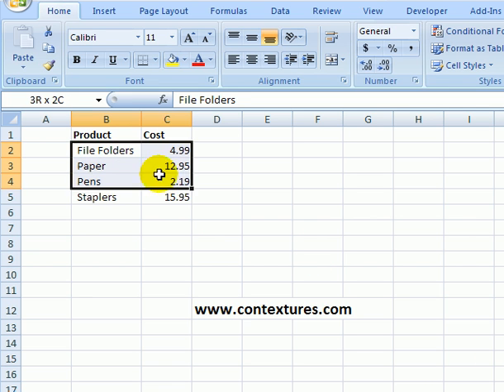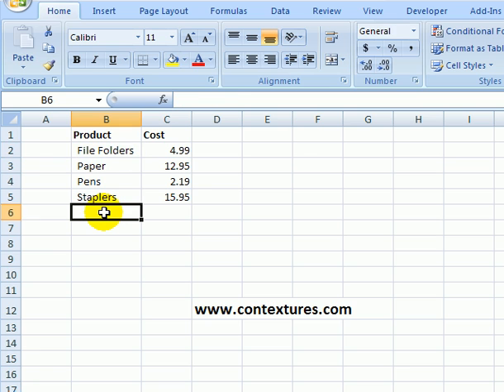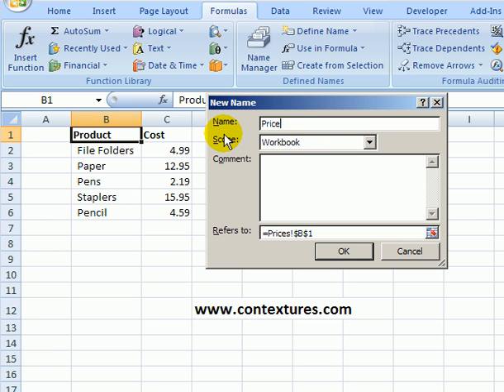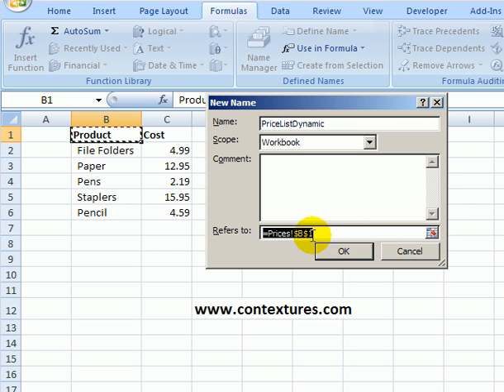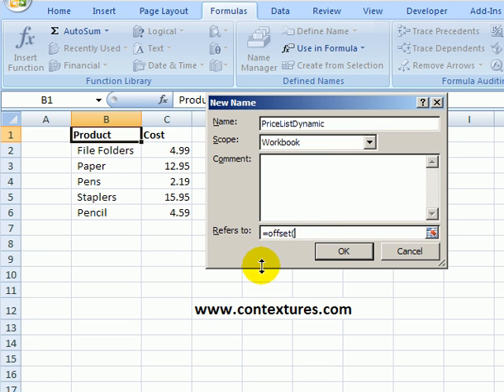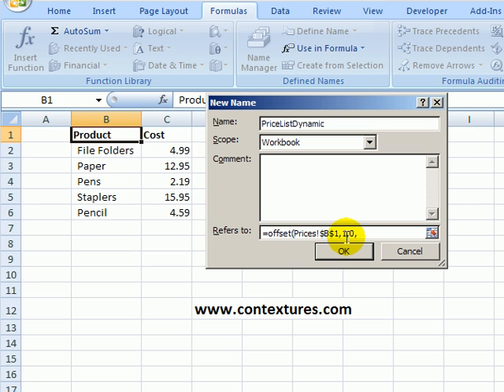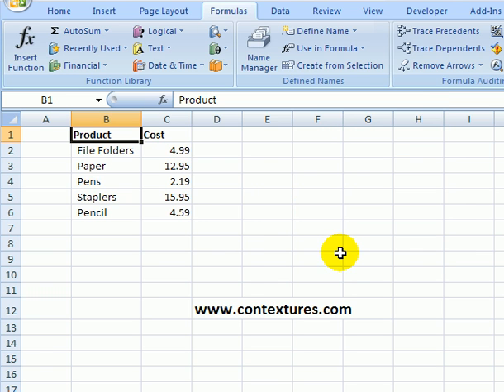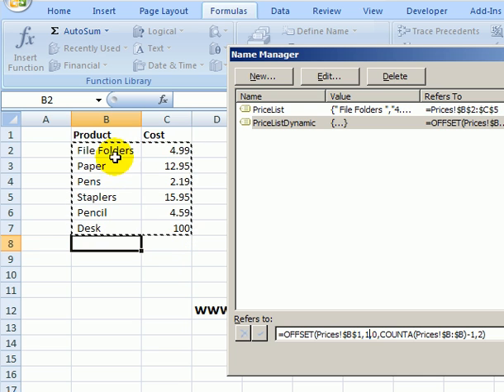Create a Named Range in Excel That Grows Automatically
When you create a named range in Excel, it doesn't automatically include new items. If you plan to add new items to a list, you can use a dynamic formula to define an Excel named range.
Then, as new items are added to the list, the named range will automatically expand to include them.

Video Timeline:
0:00 Name a Range of Cells
0:38 Add New Item to List
1:22 Start a Dynamic Named Range
2:03 Dynamic Named Range Formula
4:30 Test the Dynamic Named Range
4:53 Add New Item to Dynamic List